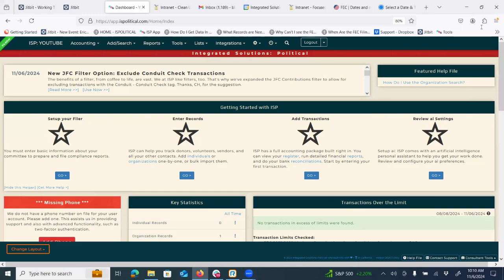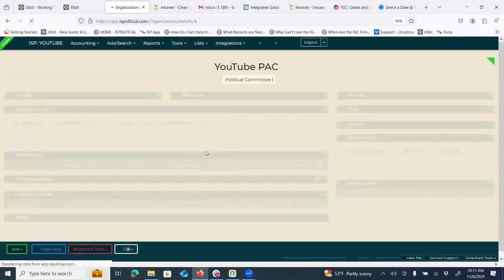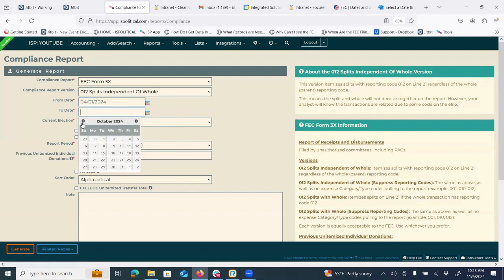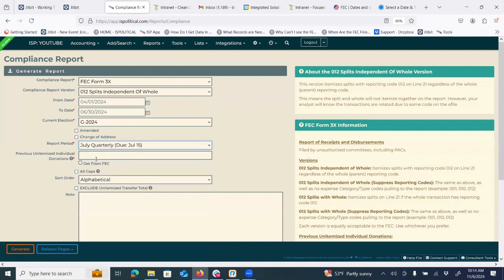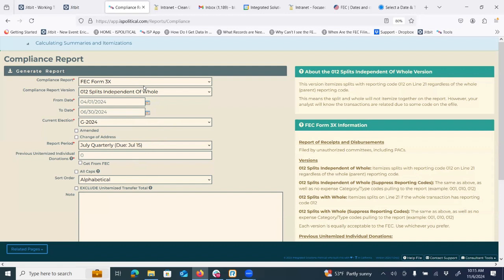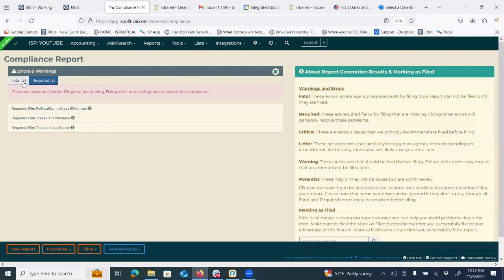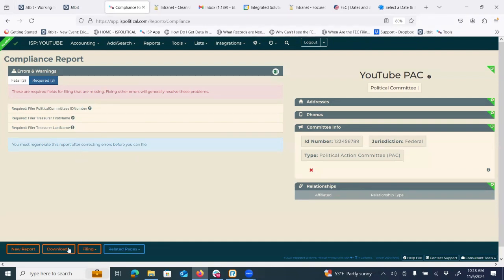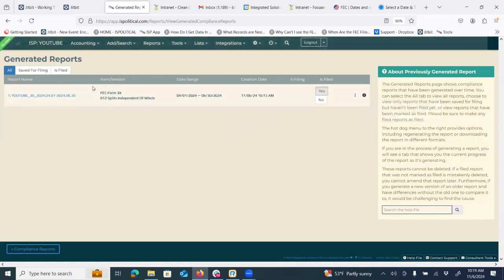Political Compliance Reporting & Filer Setup - ISPolitical Basics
In this video we discuss how to set up your political filing committee record and how to generate & file political compliance reports like FEC Form 3 or 3X or the FPPC 460